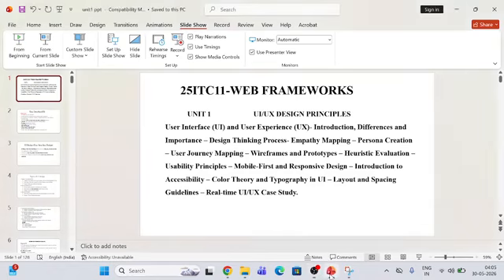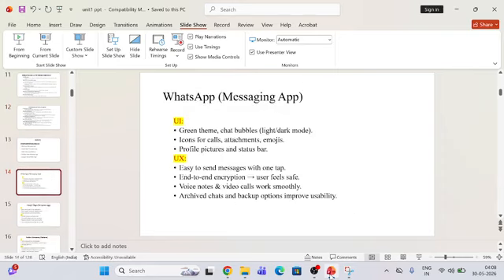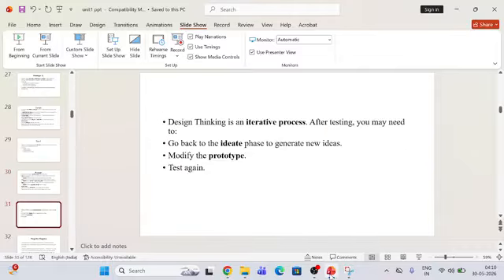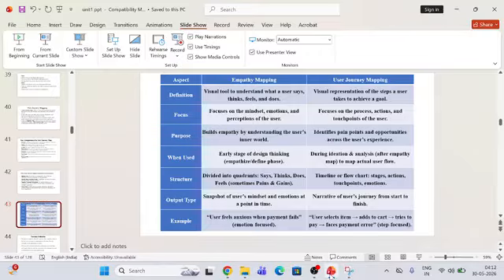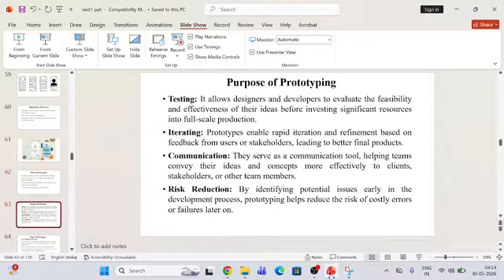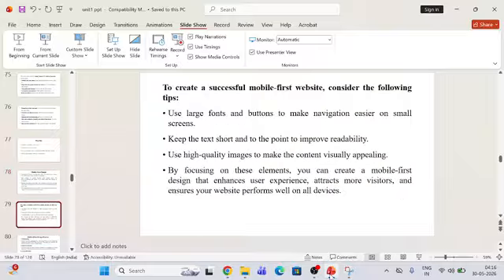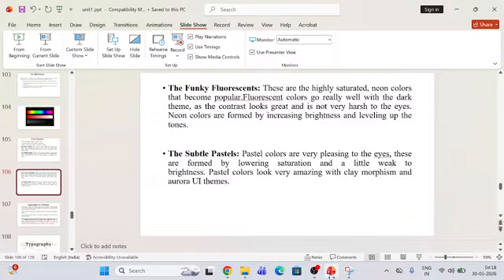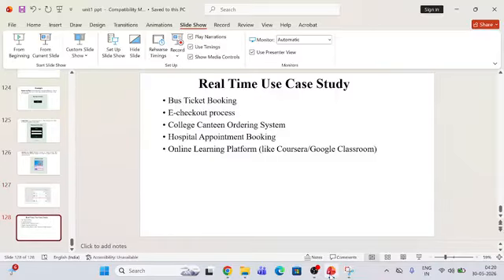videoplayback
MALAR.P AP - WEB ESSENTIAL